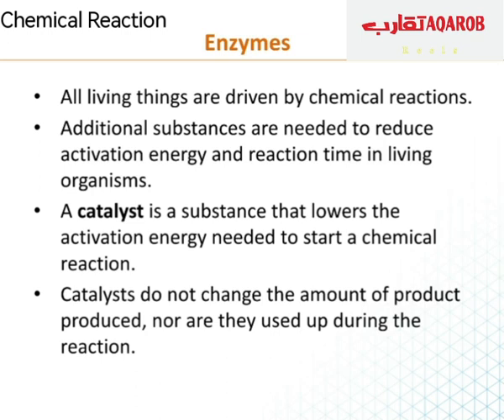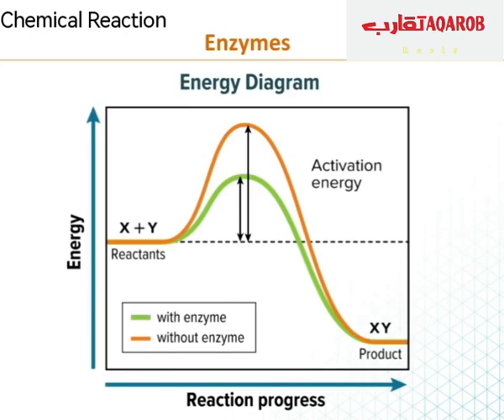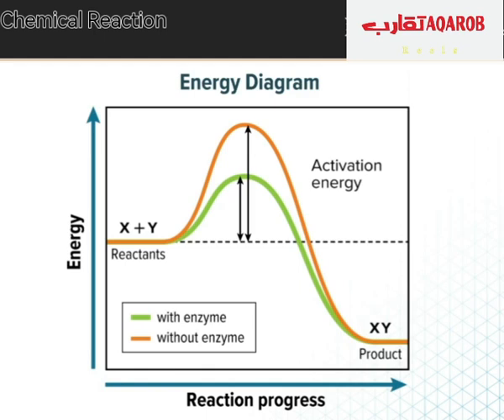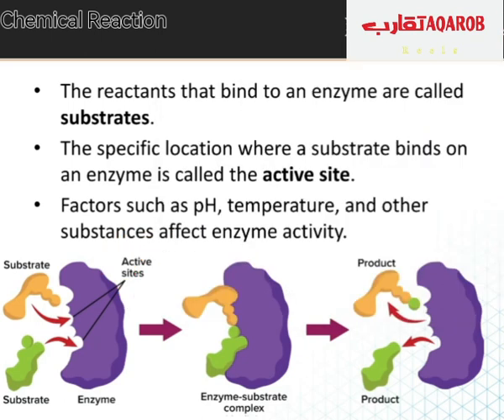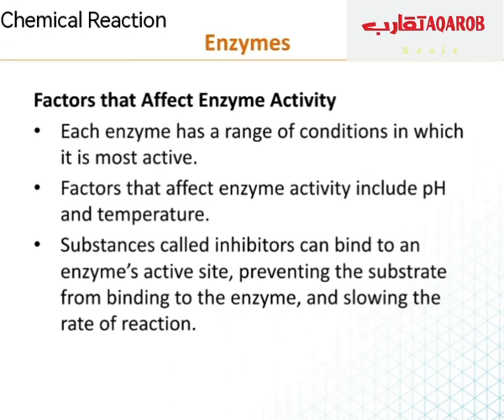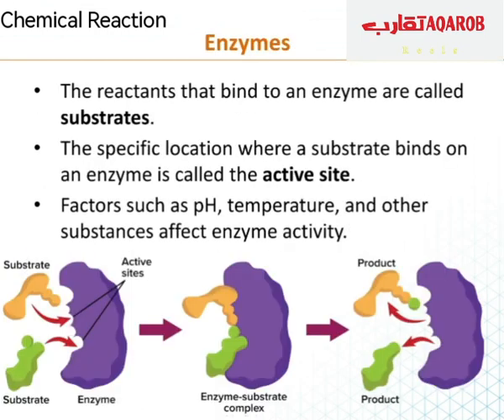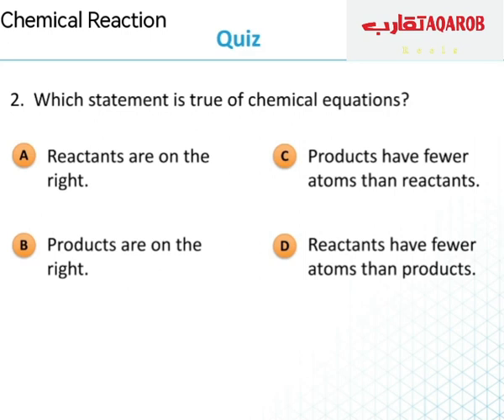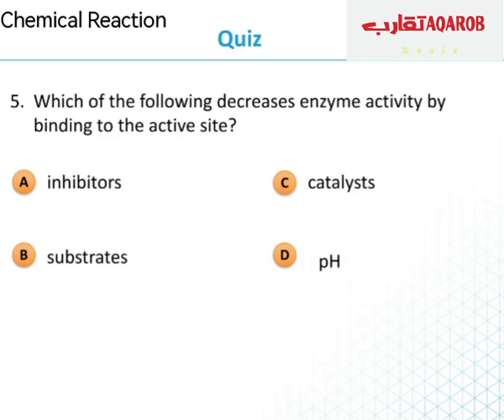Module 6 Lesson 2 Chemical Reactions part 2